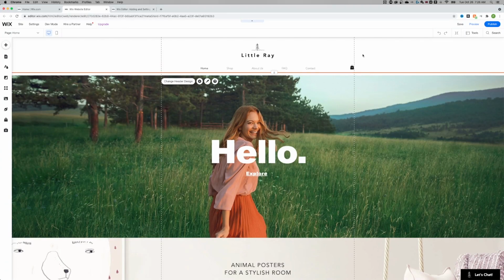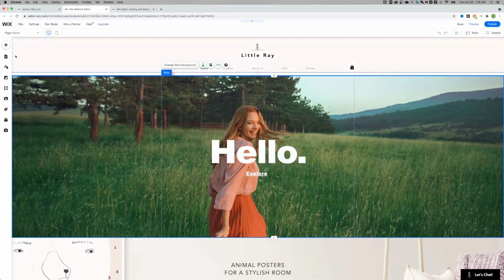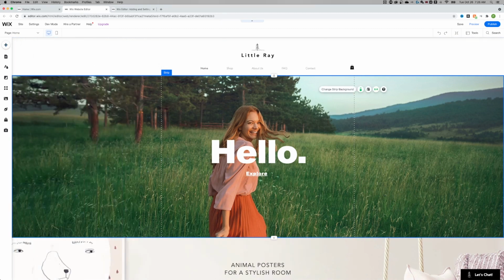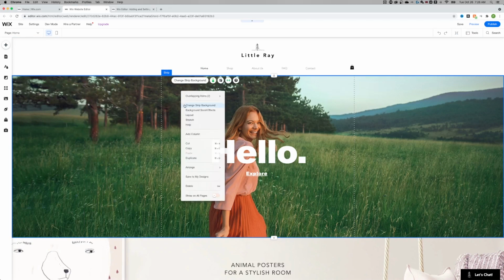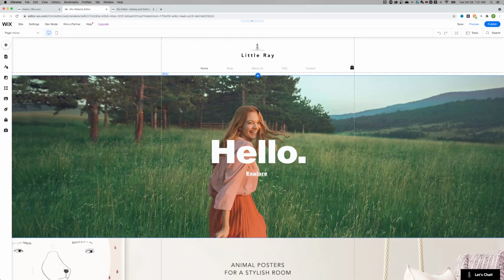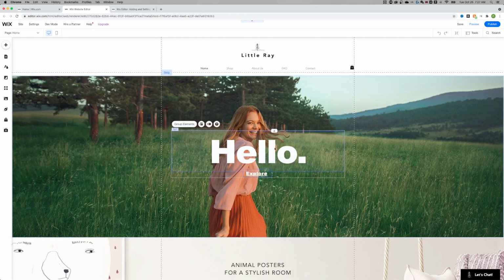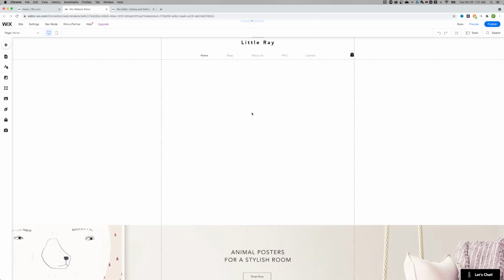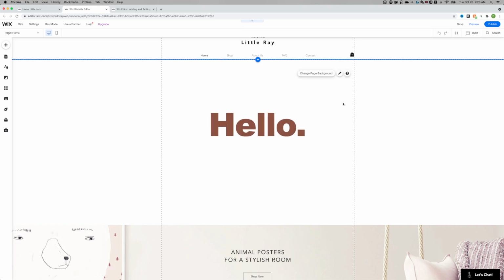How to Delete a Strip on Wix (Tutorial)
Learn how to delete a strip in this Wix tutorial.